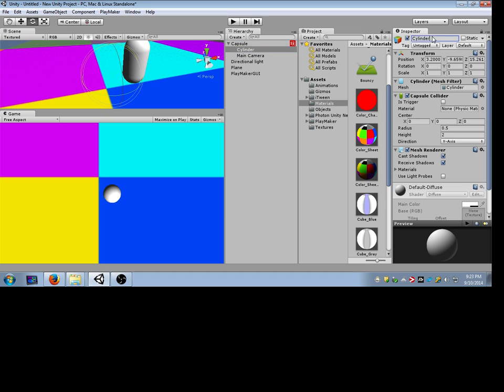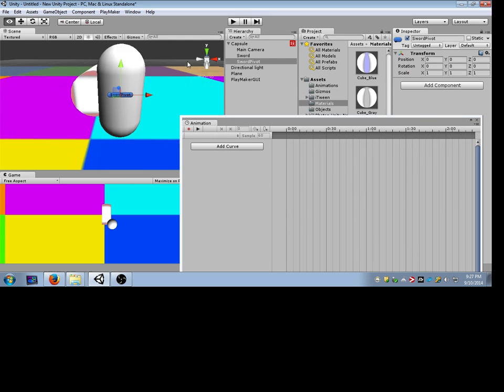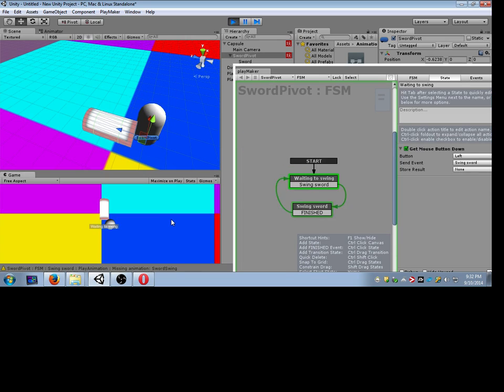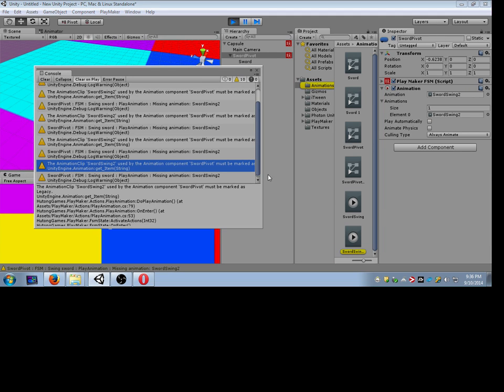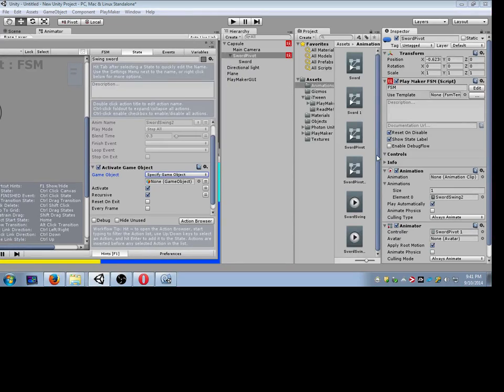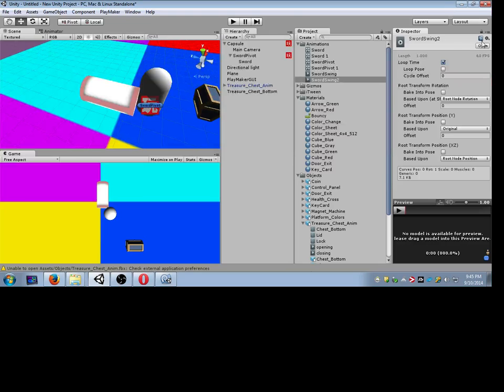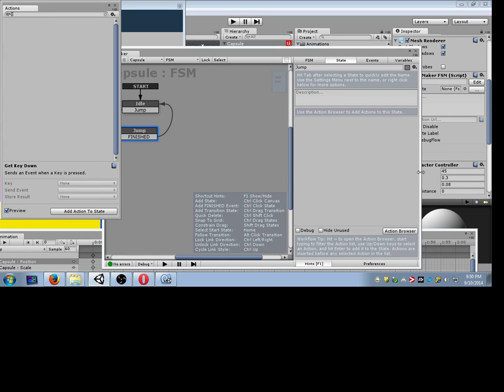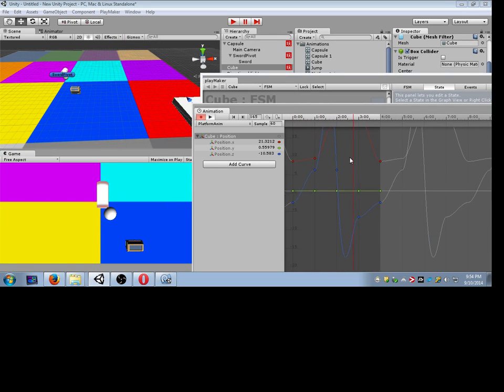GA3331 - Week 9 - Unity Animation